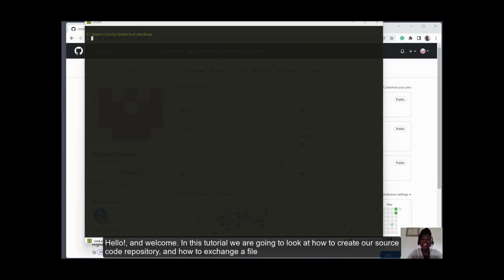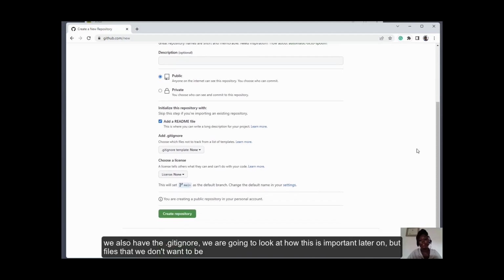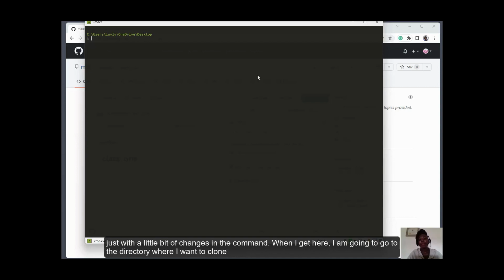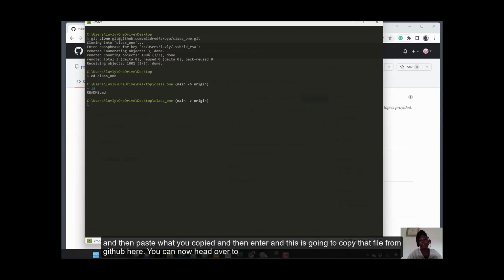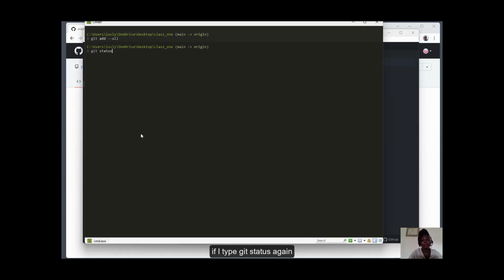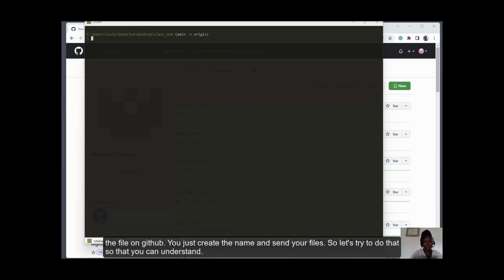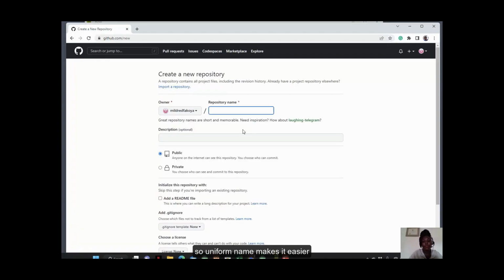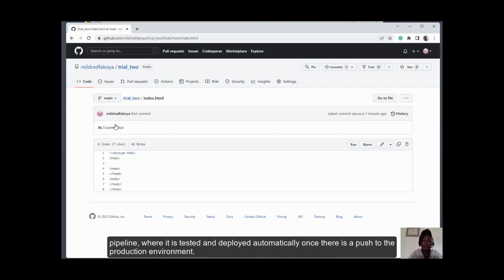Week 14: Lesson 2 - Creating and Cloning a Source code Repository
In this lesson, we look at how to create a source code repository and how to transfer files between our system and the repository.